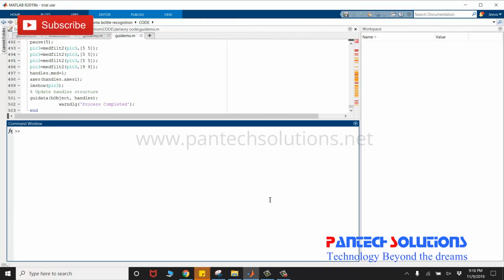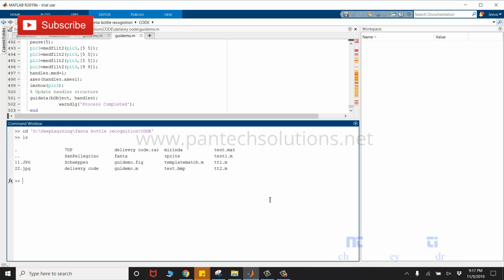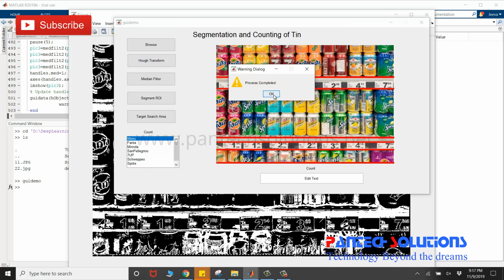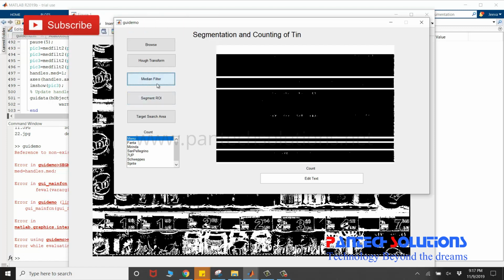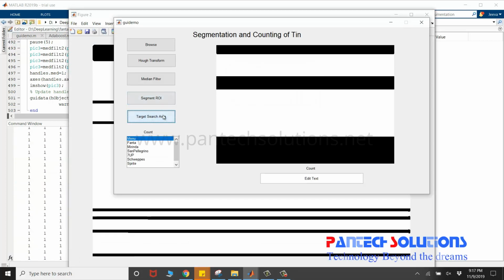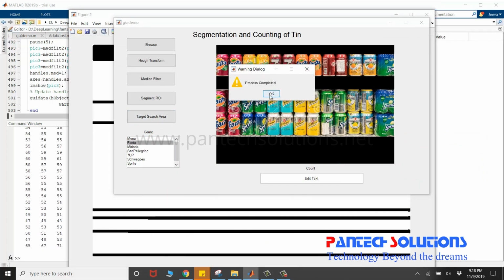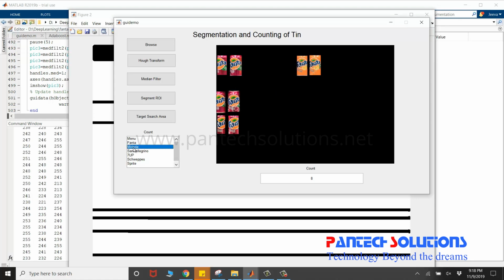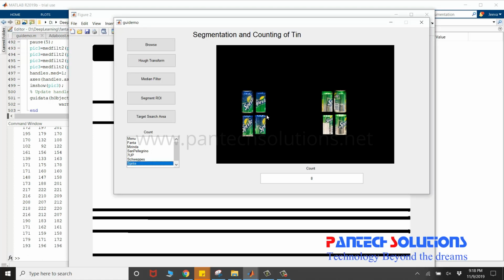Fanta Bottle Recognition and Counting using Image Processing